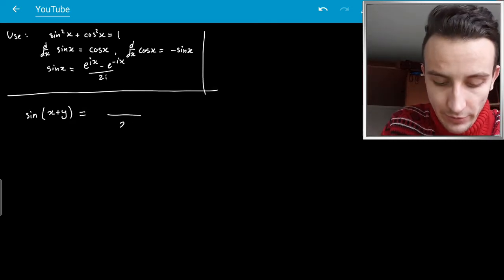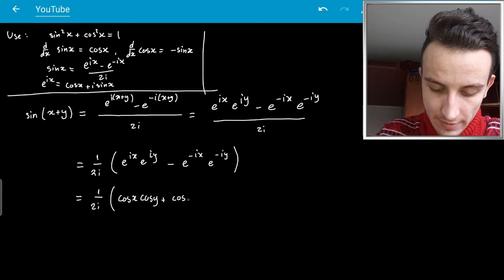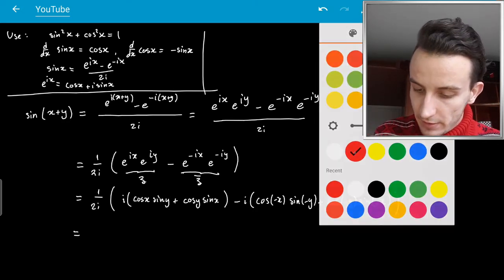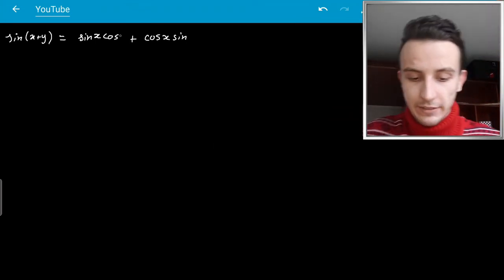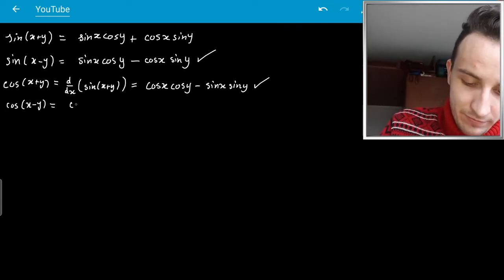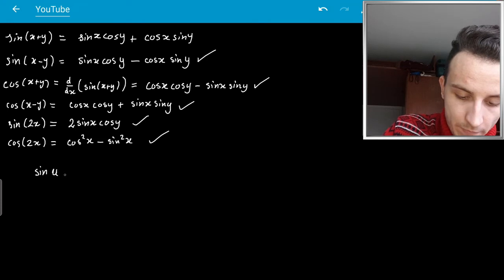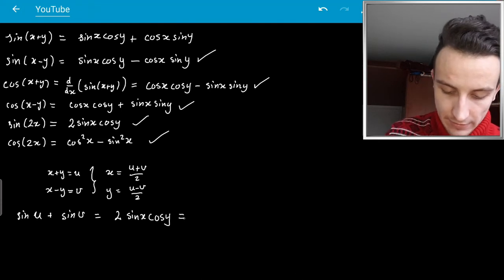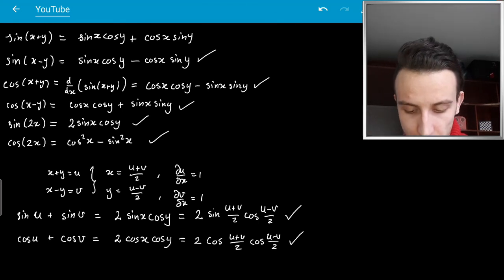Deriving the Trig Identities Like a Boss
In this video I am shown deriving the trig identities like a boss.